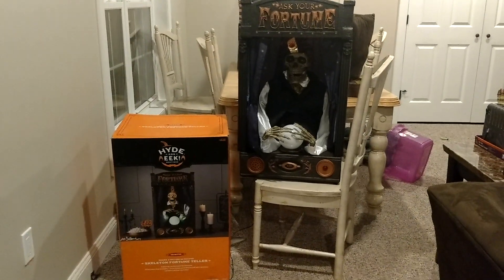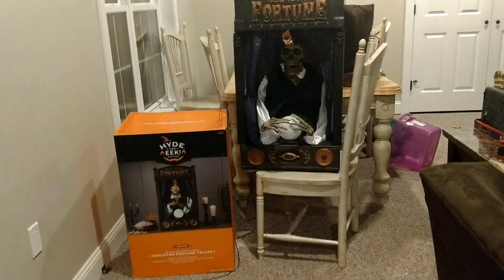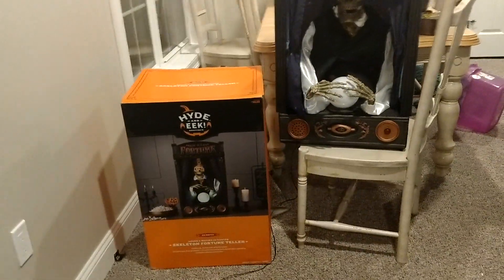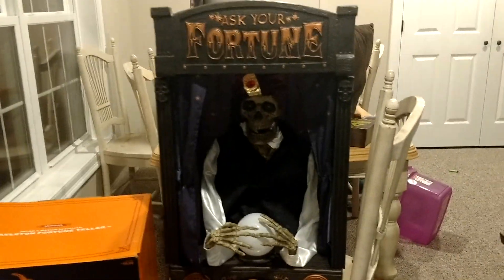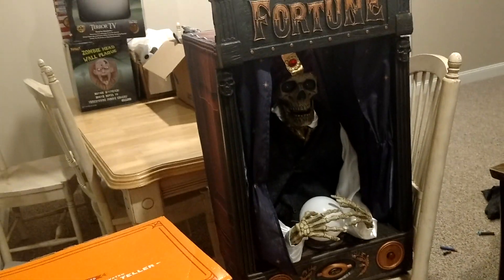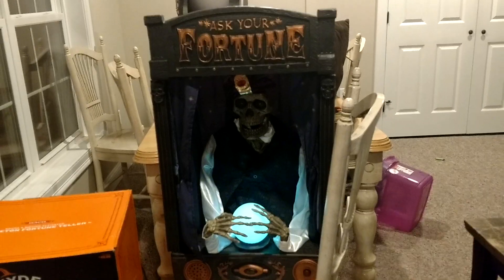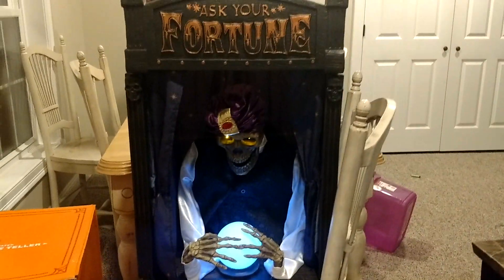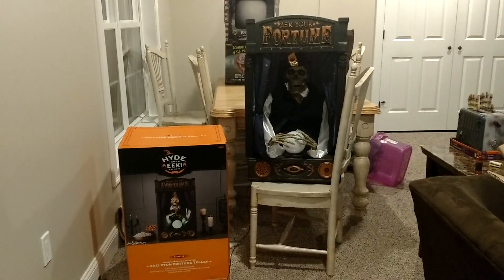Seasonal Visions 2017 Animated Fortune teller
I'm really glad I ended up getting my hands on one of these as I know they were very popular. He's got tons of phrases and "answers" to your questions. Definitely one of my favorites for 2017! Enjoy!

~Gemmy Inflatablefans98
Target Halloween prop